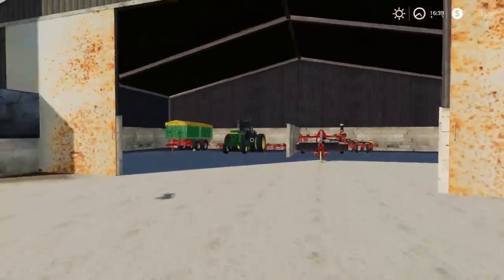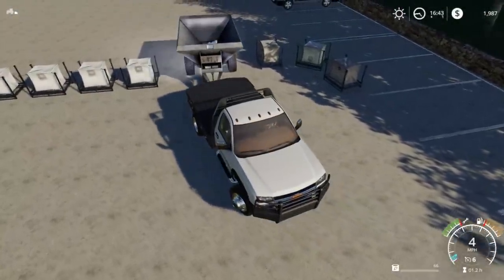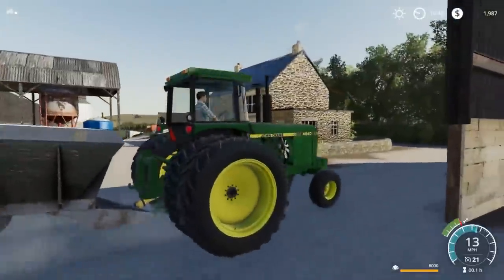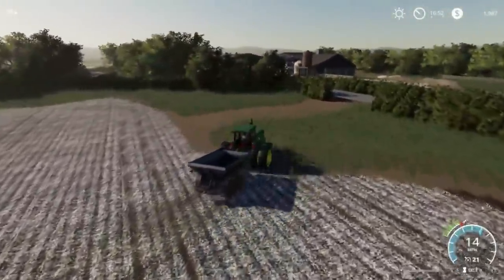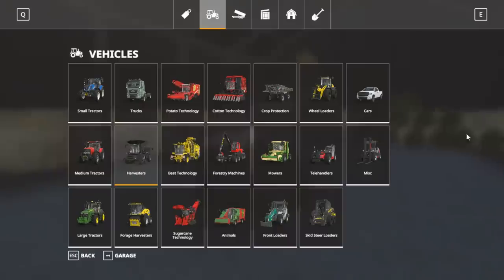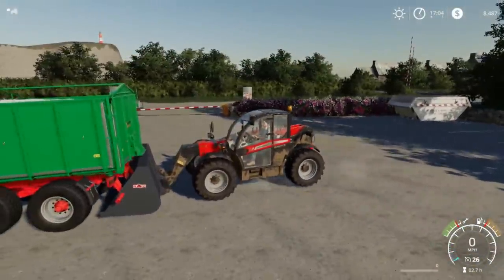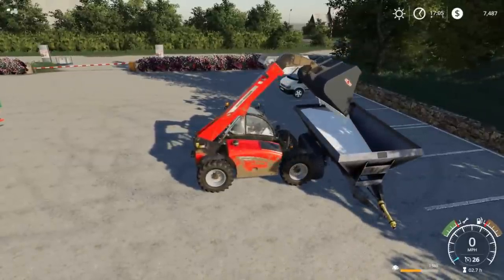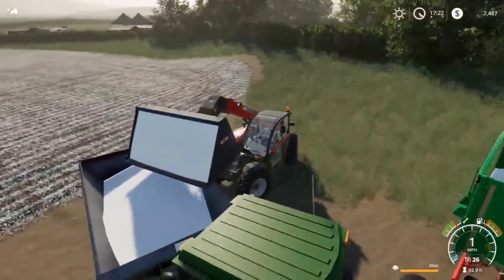WE GOT A NEW SPREADER| TIREDBOG | FARMING SIMULATOR 2019 | EP#8